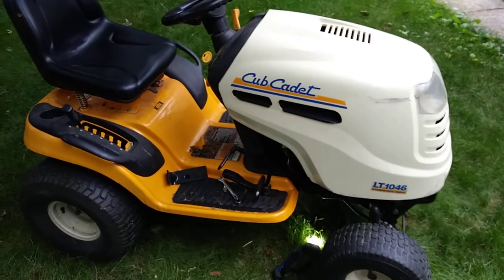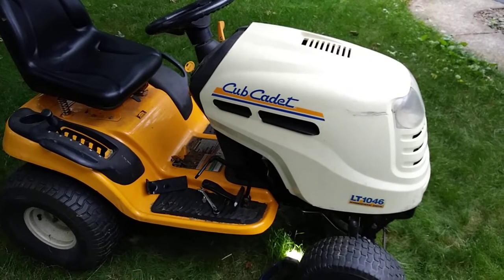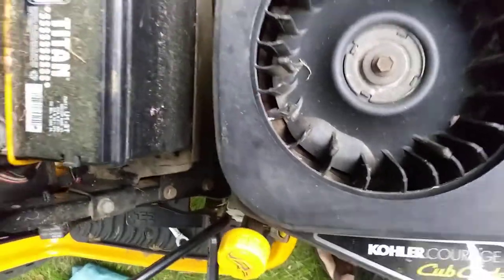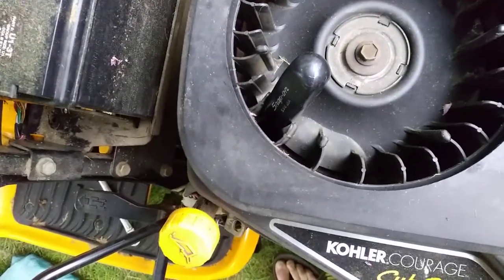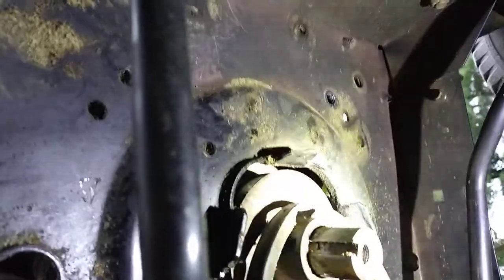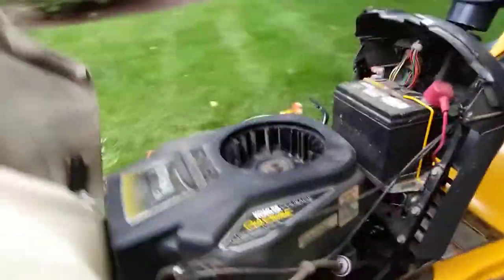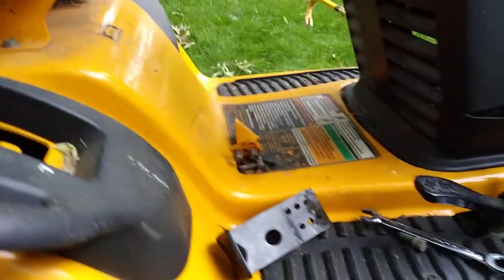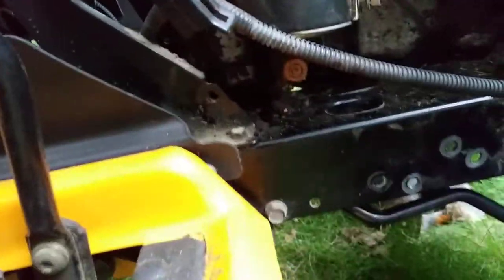Cub Cadet LT1046 Drive Belt quick replacement MTD Kohler tractor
Shortcuts to replace drive belt with seized drive pulley.
Quick way to lock the flywheel to remove the PTO nut, as well as easy way to prop the engine up to remove the belt.
Problem is, no space to access the belt, but the seized pulley prevents removal. Saw many other methods, but this seems quicker and easier. YMMV :)
Happy to hear other suggestions, but this method helped me tons (once I finally figured it out after *way* too long fighting it in the heat the night before.) Hope it helps others save some time for more enjoyable pursuits!

Tools required:
1/2" socket wrench (most bolts on the tractor)
1/2' box wrench (necessary for the hidden engine bolt under steering)
Screwdriver
Prybar
New belt

Time:
About 1/2 hr

Note- I did crack one fan blade while re-torquing the PTO nut. Should have looked more carefully to make sure the lock on the flywheel was direct instead of allowing the flywheel to shift. Lesson learned.